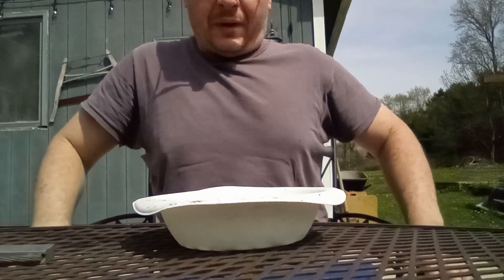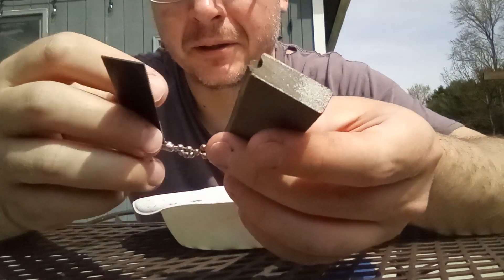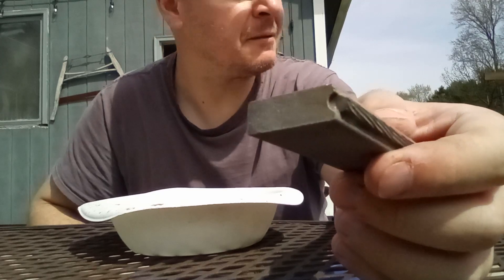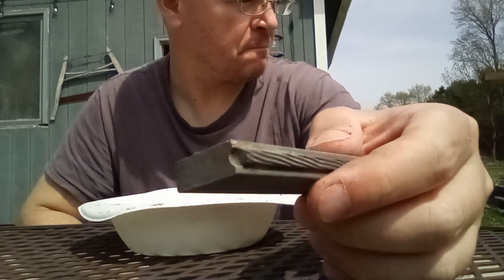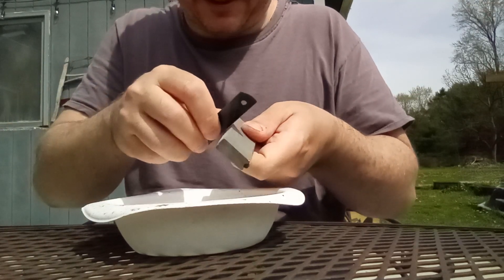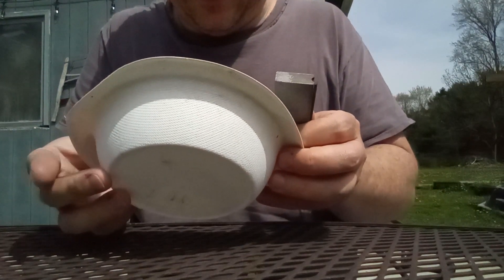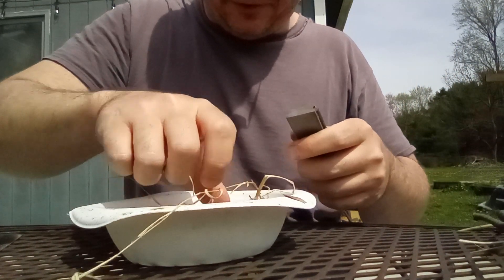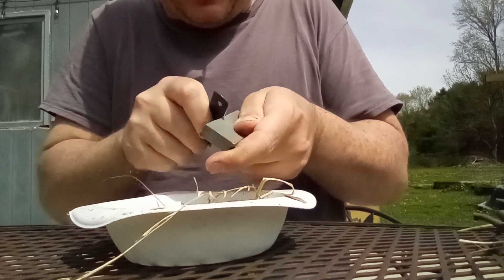Magnesium Fire with Ferro Rod